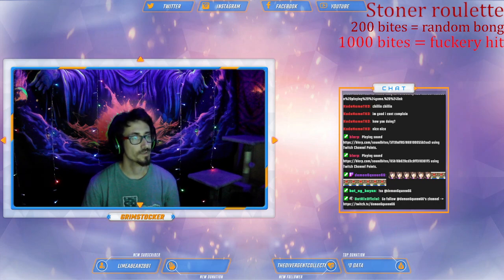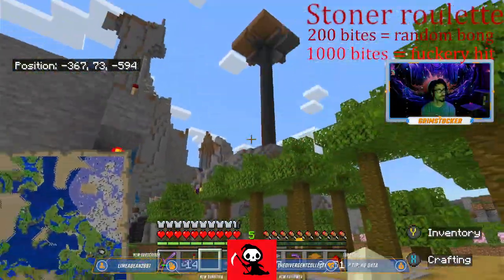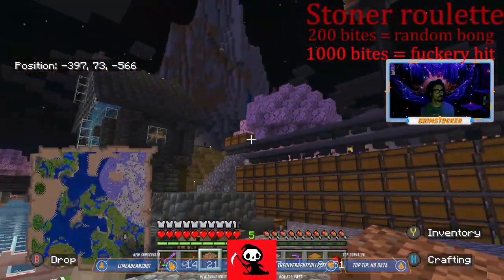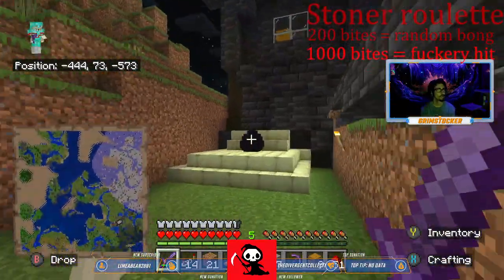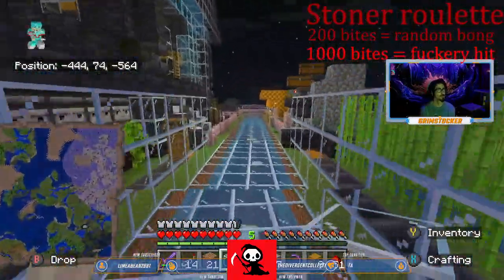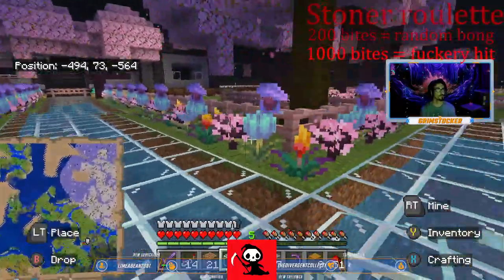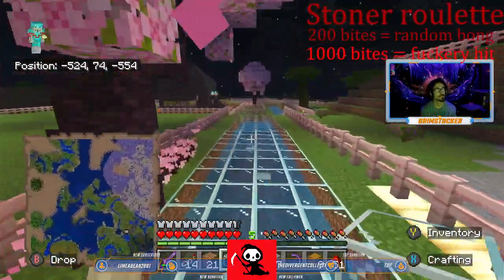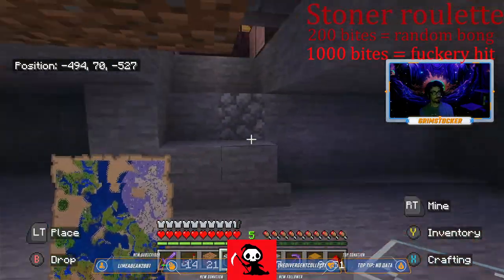the tour of turkey mountain on minecraft